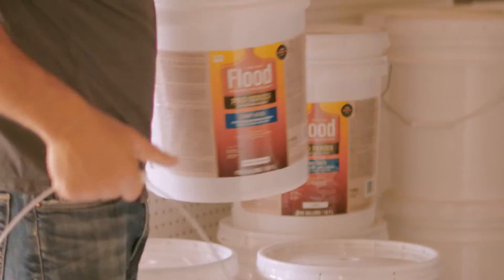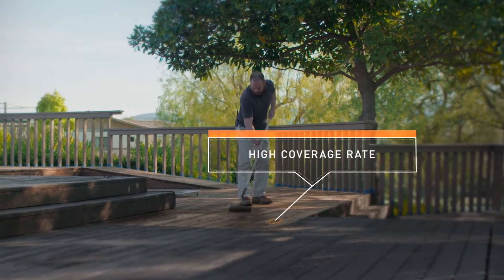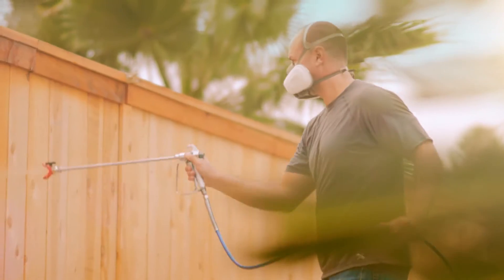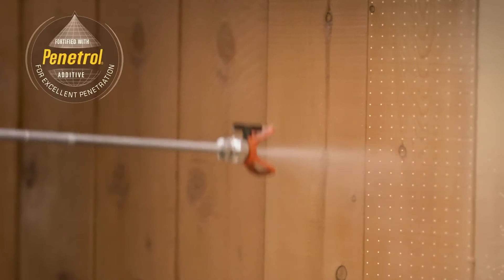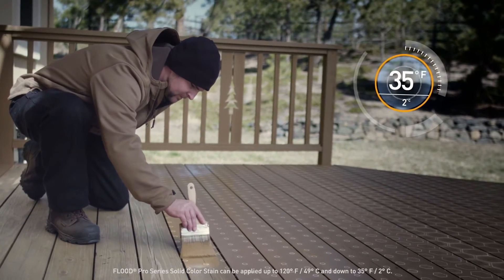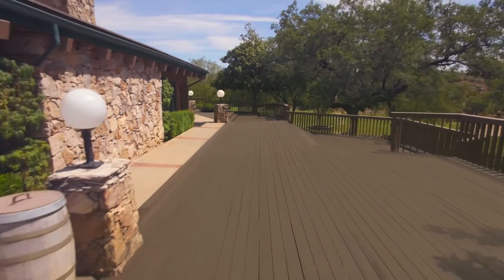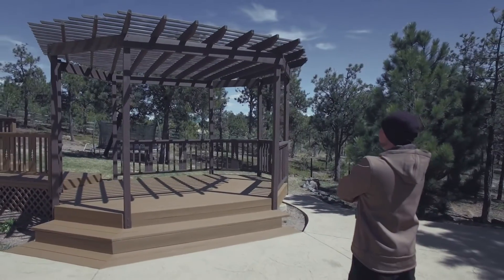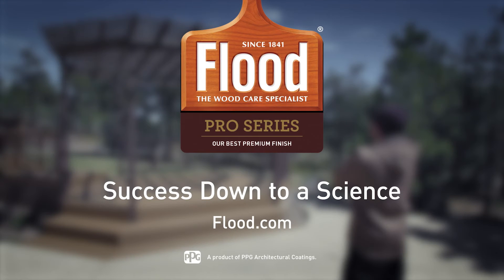Flood Pro Series